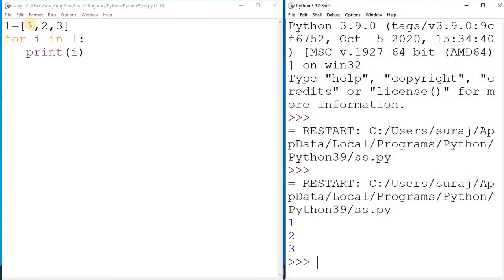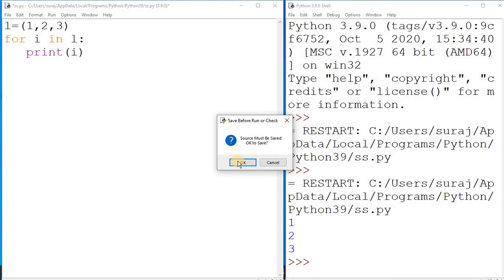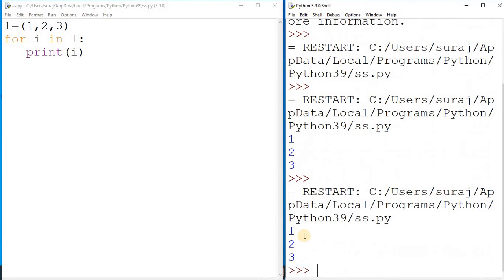23. For Loop in Python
Hello friends,
We will see for loop with program in python.